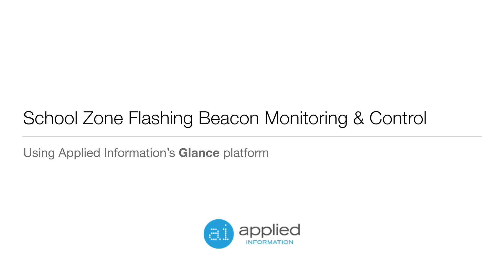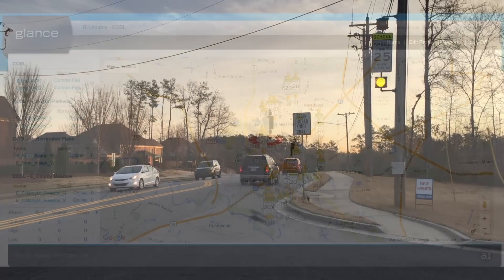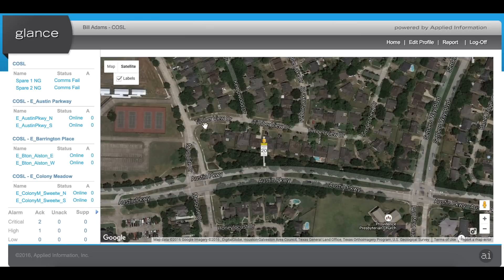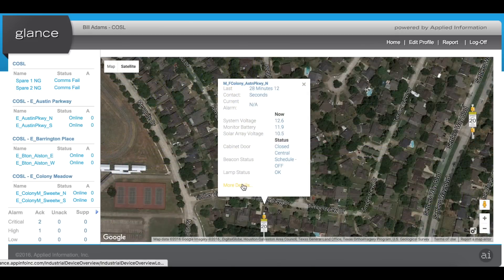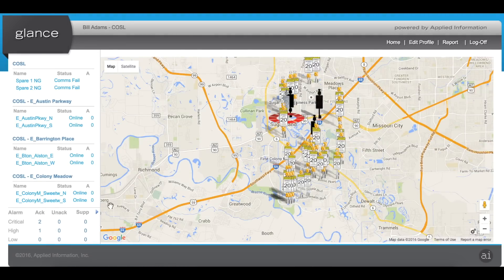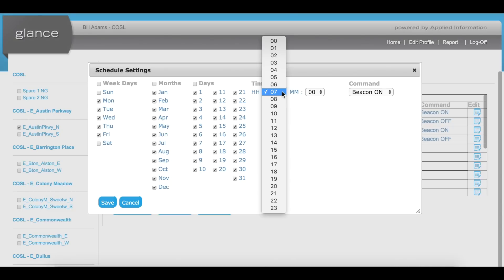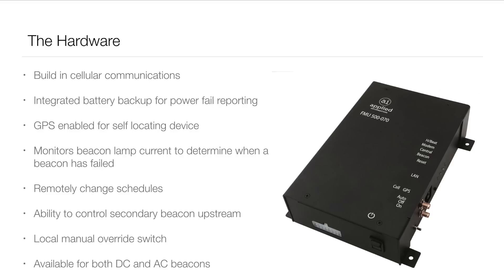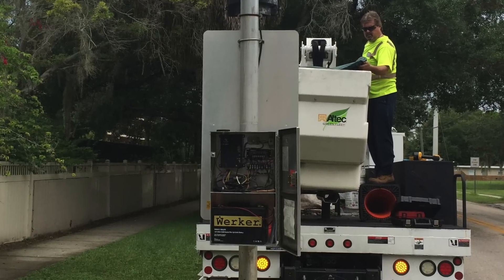Glance School Zone Flashing Beacon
Many schools currently utilize school zone flashing beacons to reduce the speed limit during school start and end times. The problem is verifying their operational status, as the only way to do this is go to the sign physically every day to test them.

The Applied Information school zone technology makes it possible to remotely monitor the school beacons. The system utilizes the Glance cloud based software system that can be accessed on any web browser. The Glance user interface is map based, allowing user to locate and manage all of their school beacons. We utilize all the great features of google maps such as satellite view and street view. The Glance Smart City Supervisory System allows user to easily monitor the AC power, battery system voltage, solar charge voltage and even possible lamp failures. All these alerts are then instantly sent to the necessary resources via email and text messages.

Glance allows authorized city personnel to change the school schedules remotely from any computer to ensure the beacons are turning on and off at the correct times. It is very simple and easy to change holiday schedules for the new school year.

The Applied Information school beacon timer switch has a build in cell modem and GPS for self locating and sending all information back to the Glance central system. The hardware can be installed in either AC or DC applications. The timer switch can be retrofitted into most existing school beacons.